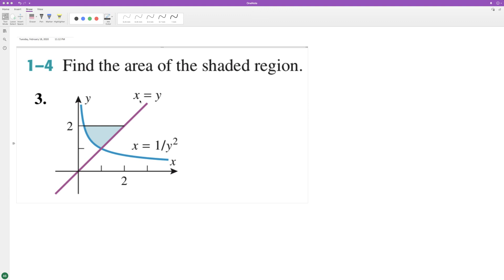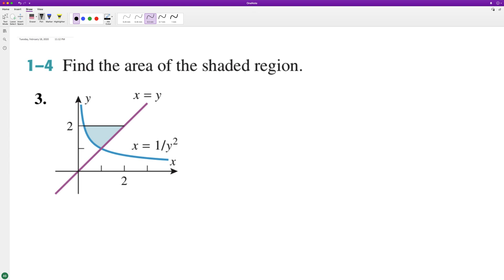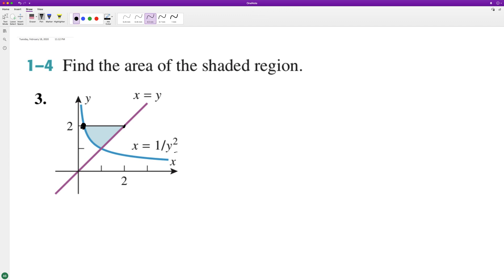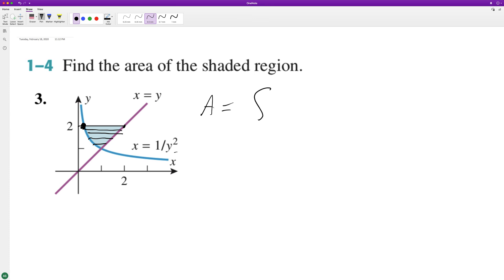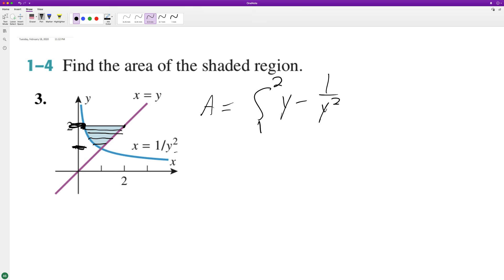The shaded region is bounded by the curves x = 1/y^2 and x = y between y = 1 and y = 2.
Area of the shaded region is